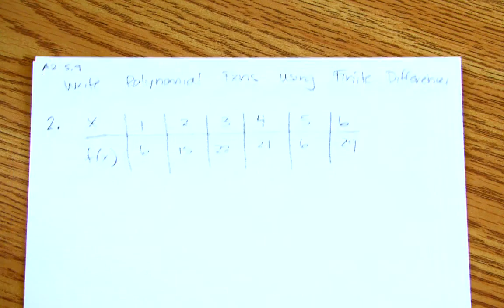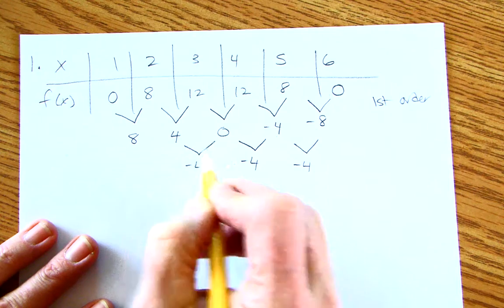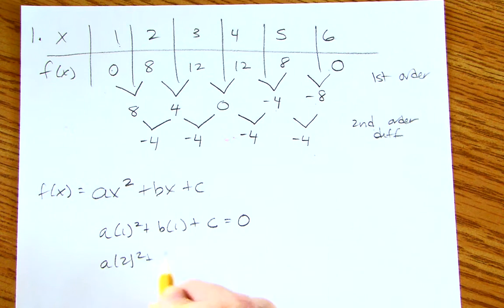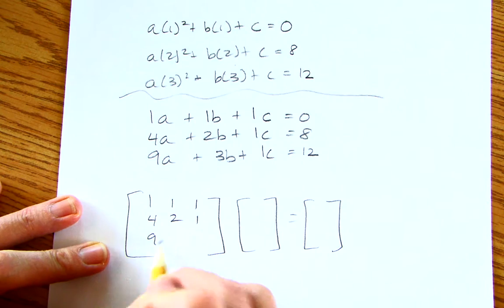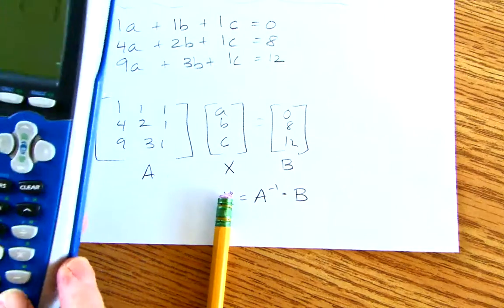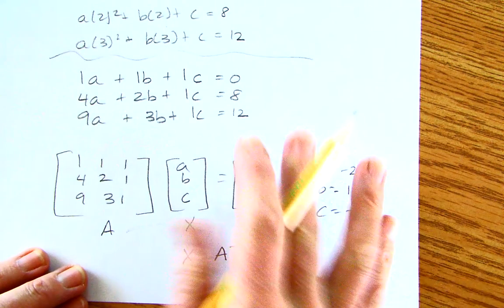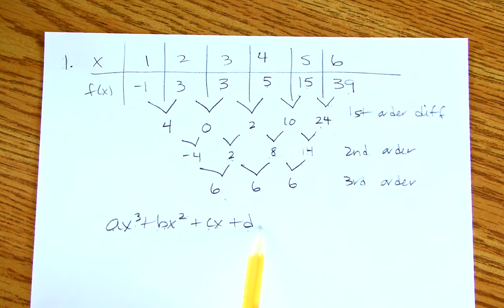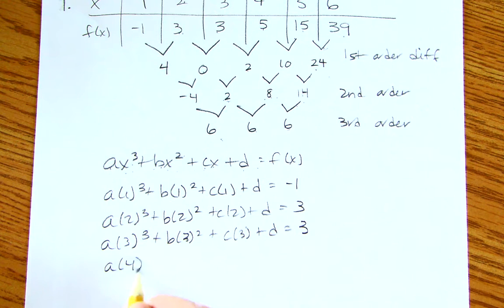Alg 2 5 9 Write Polynomial functions using Finite Differences